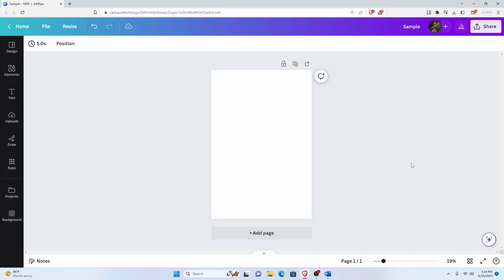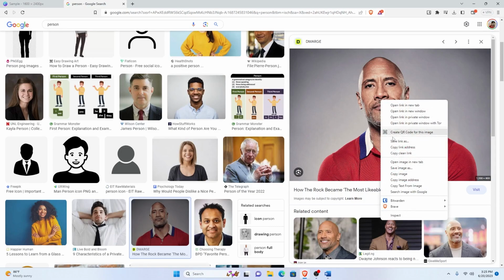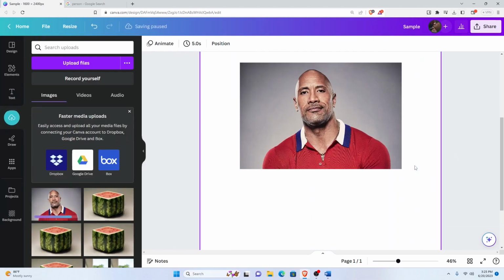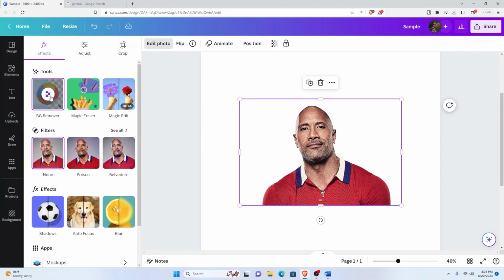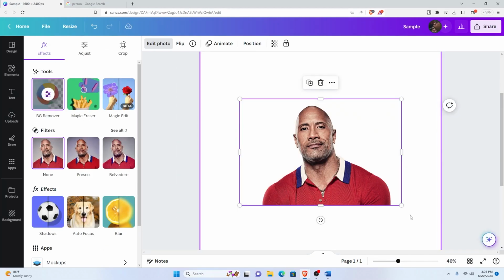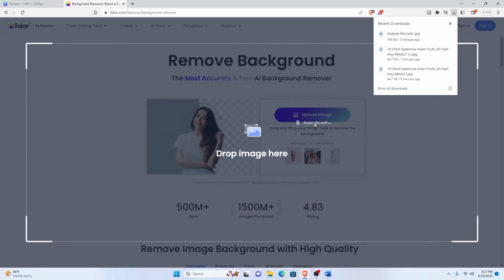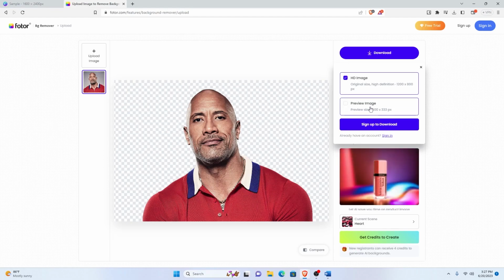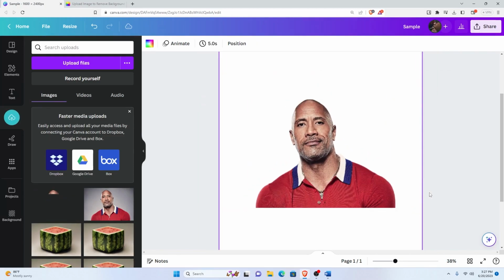How To Remove Background In Canva (NEW)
How To Remove Background In Canva.  It is really easy to do and learn to do it in just a few minutes by following this super helpful tutorial to get a better understanding of everything.